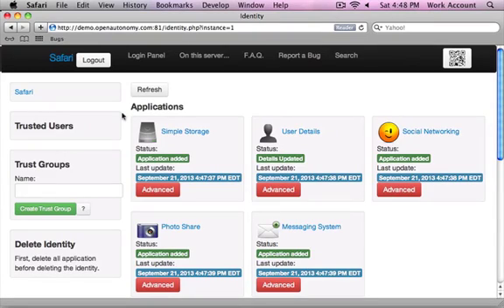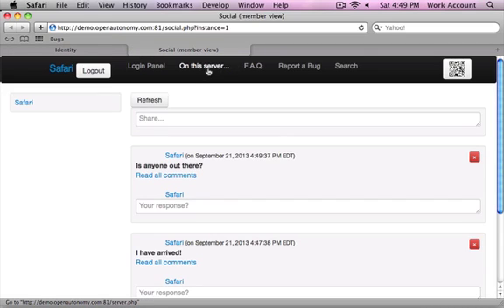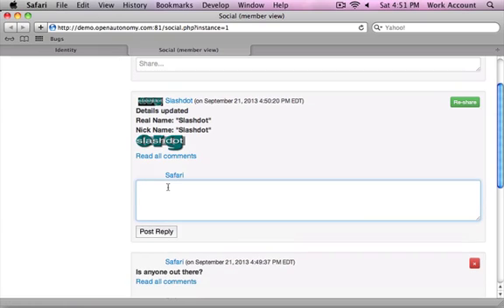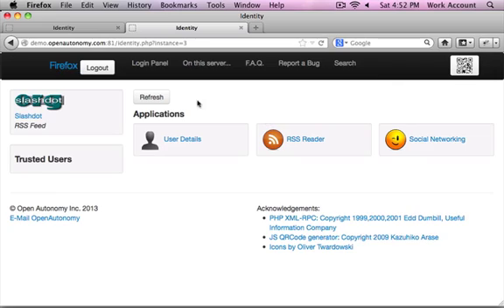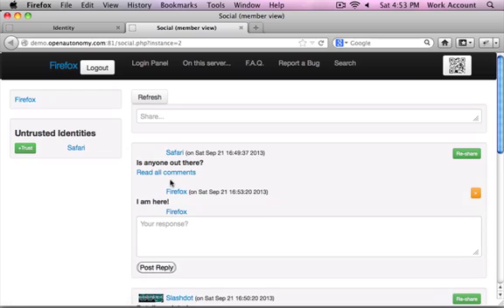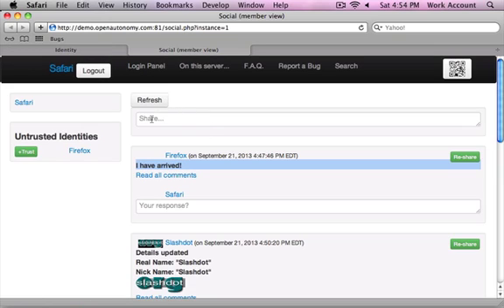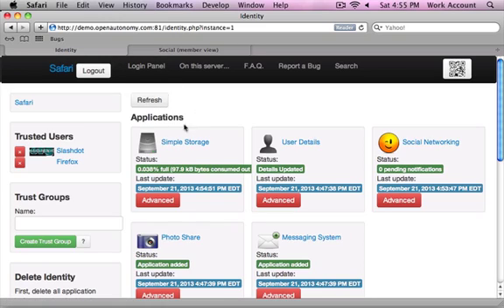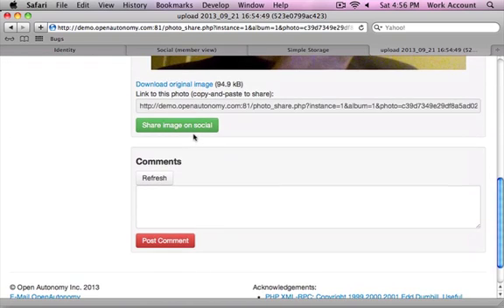OpenAutonomy: Combining Social, RSS, Cloud, and Sharing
A tutorial where I show how to use OpenAutonomy Social to connect with other users but also read news/RSS feeds.  Additionally, I show how to upload pictures to Social but then use the picture it saves in cloud storage to put together a photo album for additional kinds of sharing.